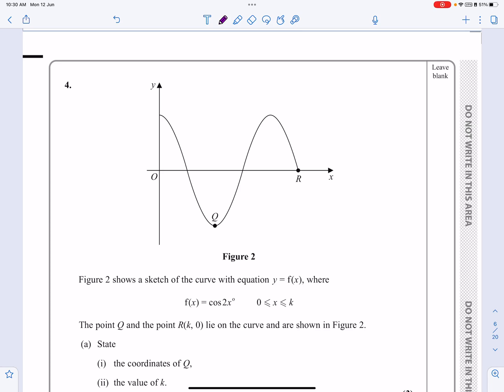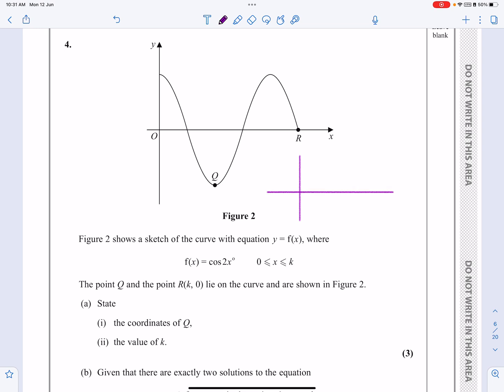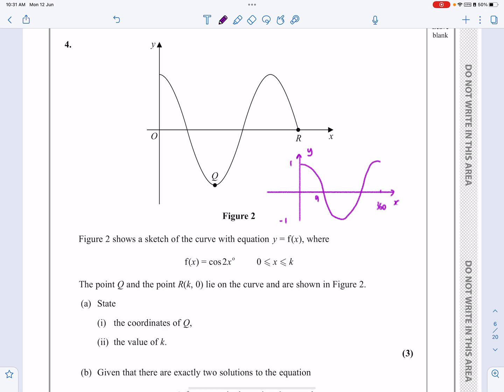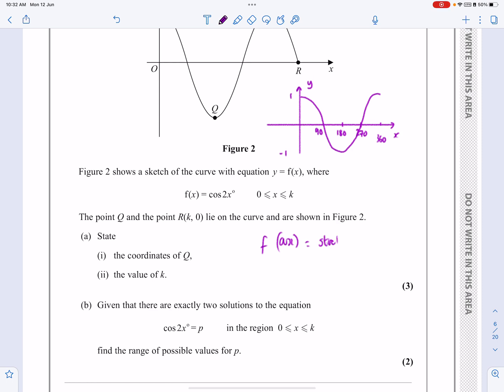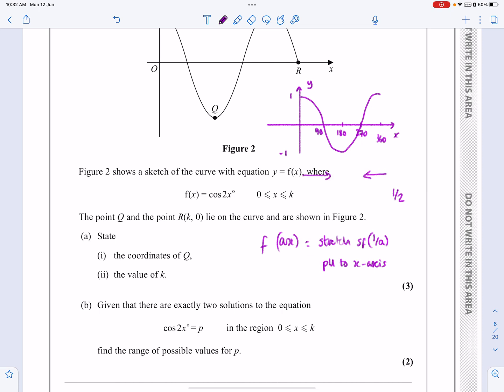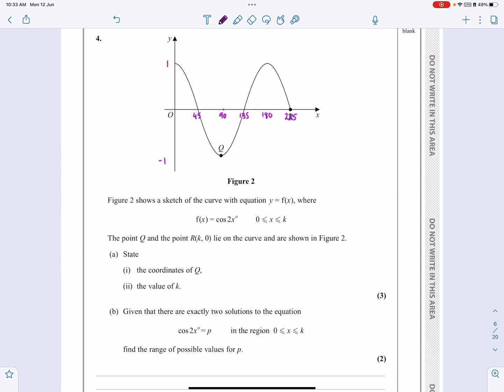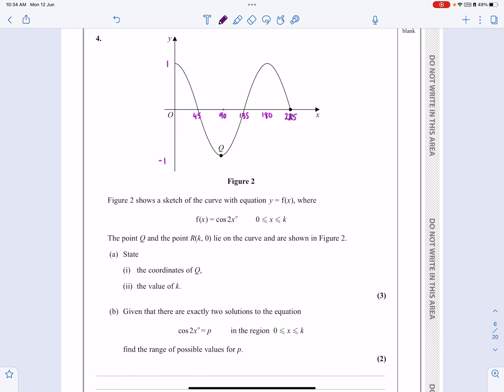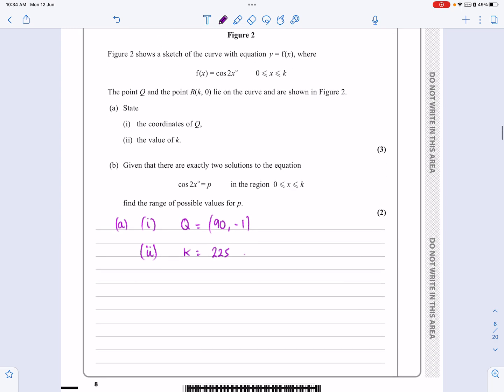IAL Edexcel Oct 2021 P1 Q4, Trigonometric Ratios, Transforming Trigonometric Graphs, Pure, N Peters